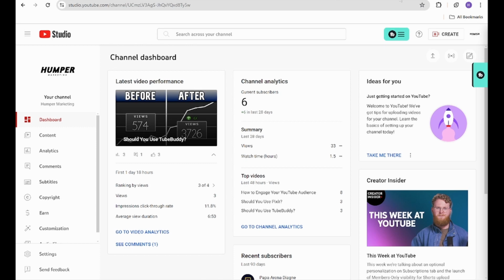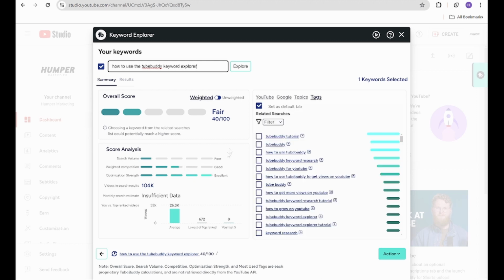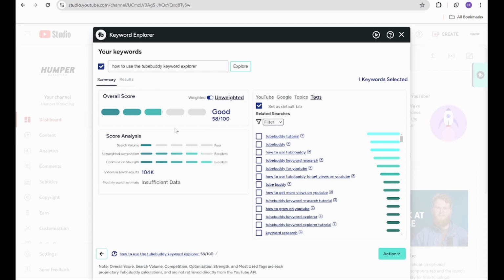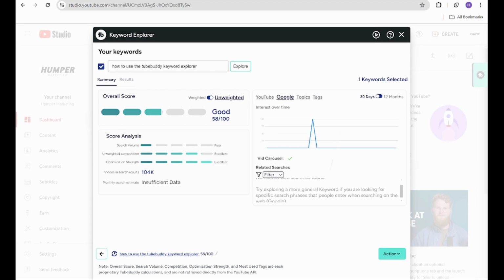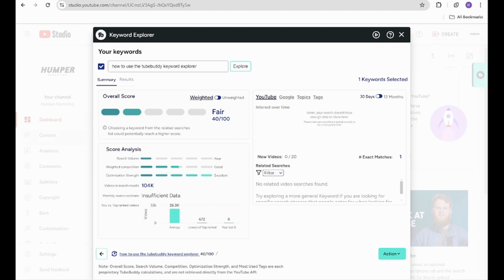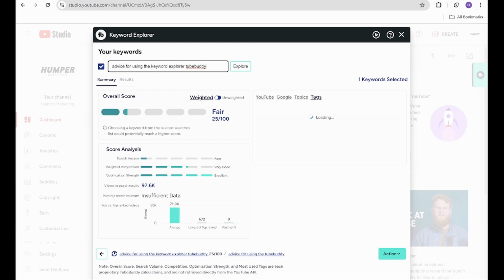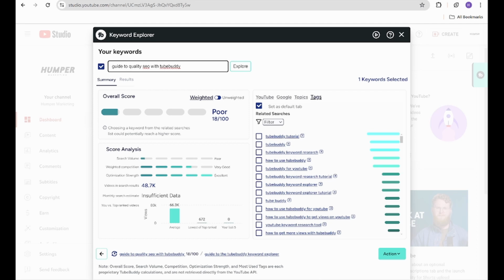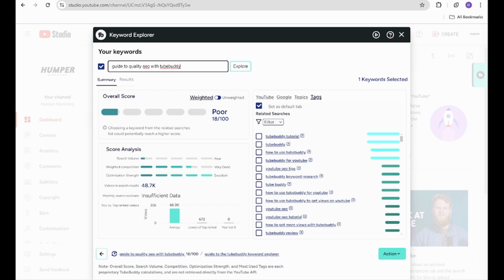How to Use the TubeBuddy Keyword Explorer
Here is how to use the TubeBuddy keyword explorer in order to optimize your SEO! Optimizing your SEO can be difficult without the proper tools but with TubeBuddy, you can make this process of optimizing your YouTube videos very easy and efficient. I've used TubeBuddy for a couple of years and I can confidently claim that this is the best tool I've ever used for acquiring more traffic in search.